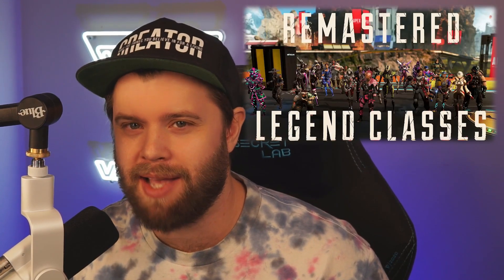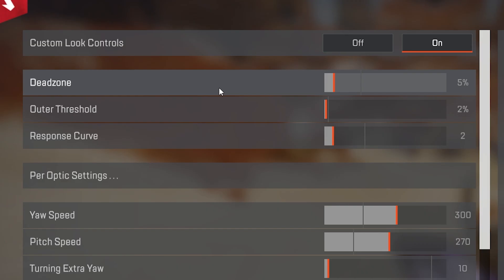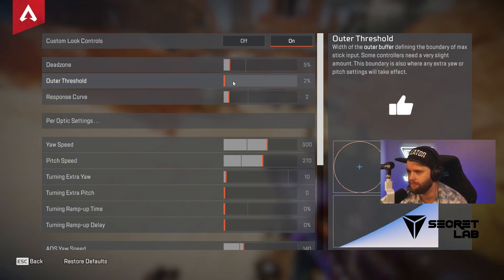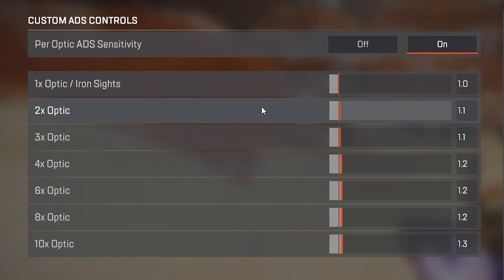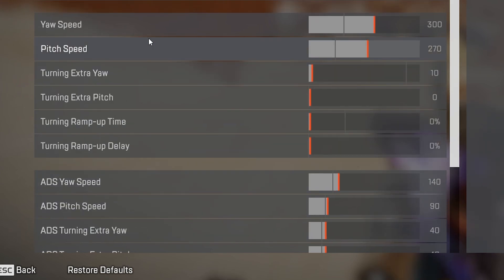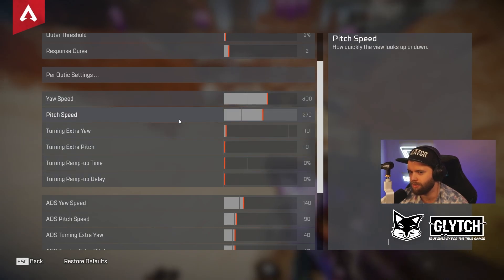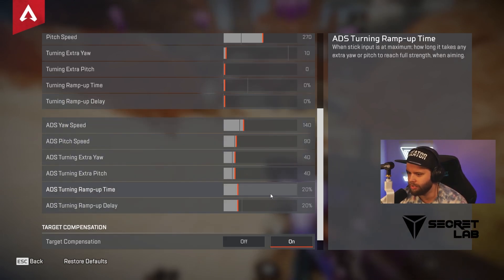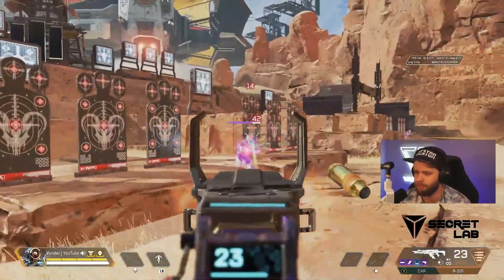Best Controller Settings in Apex Legends Season 16 (ALCs explained)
Taking a look at the best controller settings to use in apex legends season 16 which includes ALC's (advanced look controls).  These controller settings will help you improve your accuracy and hopefully bring your apex legends game to a whole new level.

🎮  Playing Apex Legends on PC 🎮

🤖13,000+ Wins | 112,000+ Kills with Pathfinder (PS)
😈 5x Apex Predator 😈 5 x Masters 😈
🥊 #1 Pathfinder S9/S8/S6/S5 in Wins | All Platforms | Worldwide 🥊
🤖 5.8+ Lifetime KD | 110,000+ Kills on Path | 120,000+ Lifetime Kills on PS5 🤖
🏅 40% Lifetime Win Rate | 12K+ Lifetime Wins | 35M Lifetime Damage on PS5 🏅

🕹️ Controller: Aim PS5 Pro Controller 🕹️

🌐  Welcome everyone and thanks for joining me on this journey! We are growing a community to give people the chance to learn, share, and connect through gaming! 🌐

🌊 Good vibes only guys! 🌊

📞  If any of you ever need someone to just talk to message me anytime and I will get back to you as soon as I can 📞

👋  Donations are never necessary but always appreciated if you do donate LMK in chat! Much love everyone! 👋